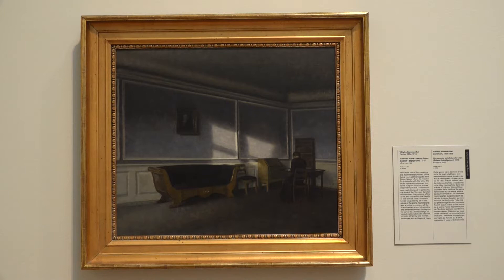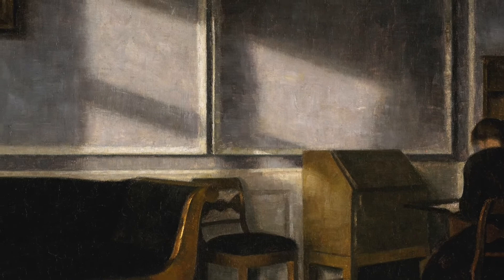Hammershøi: The Artwork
Learn more about the National Gallery of Canada's newest acquisition, Vilhelm Hammershøi's Sunshine in the Drawing Room, with NGC Associate Curator of European and American Art, Anabelle Kienle-Poňka. The painting is on view in Gallery C215.